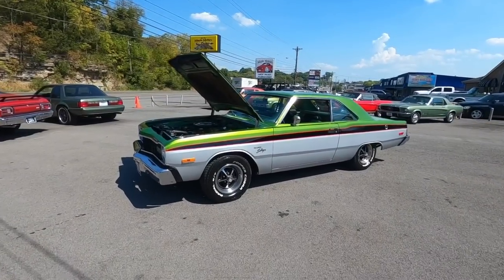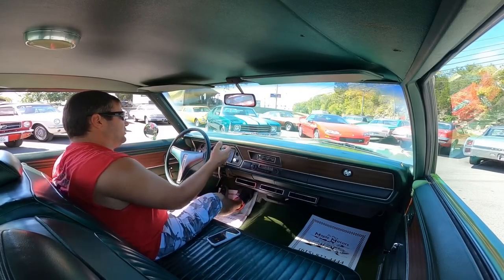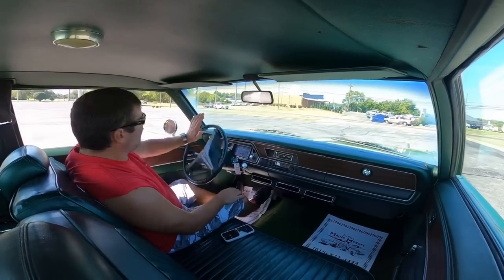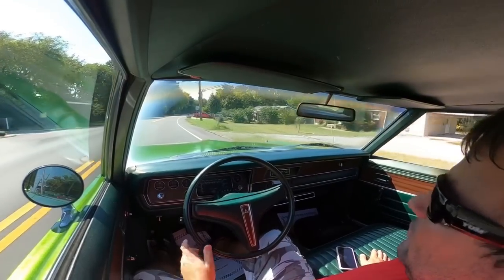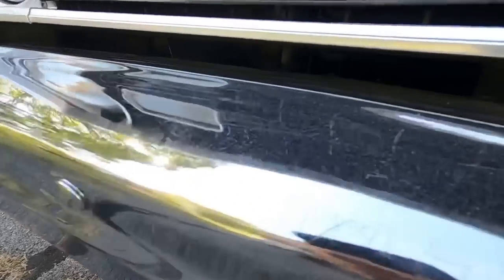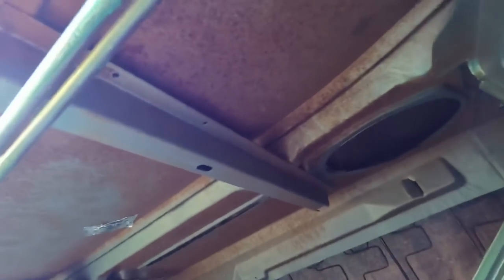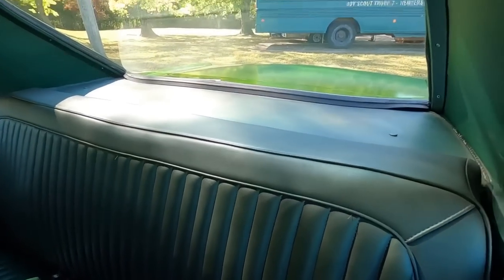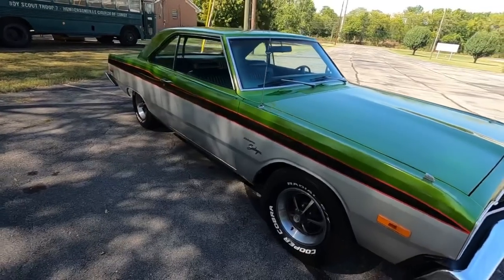Test Drive 1974 Dodge Dart SOLD $12,900 Maple Motors #1879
1974 Dodge Dart
318 V-8 engine, automatic transmission, power steering, power disc brakes, air conditioning, new exhaust, custom 2-tone paint, 14" Magnum 500 style wheels. Stock#1879 $12,900

Web:  Maplemotors.com
 TN residents